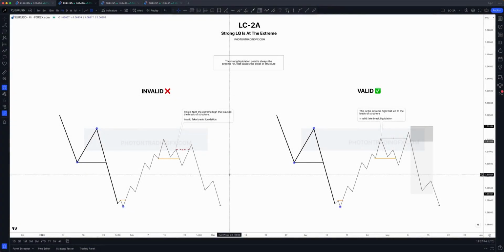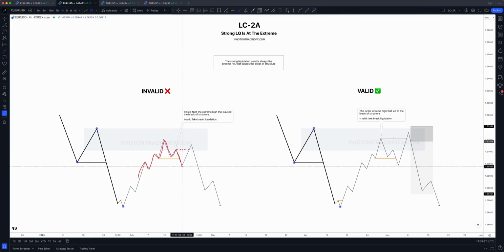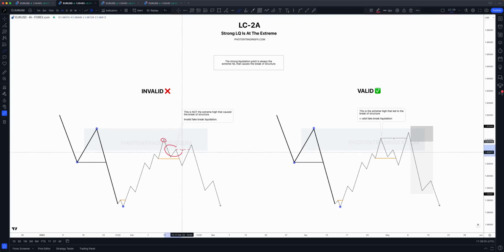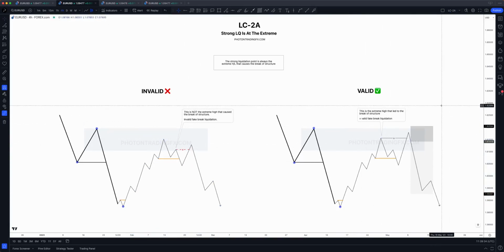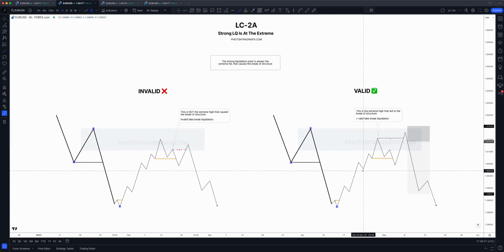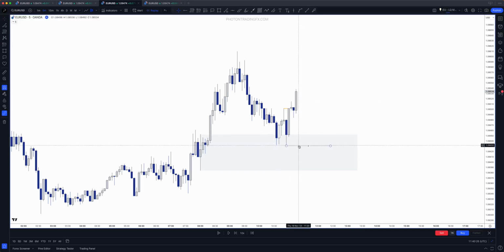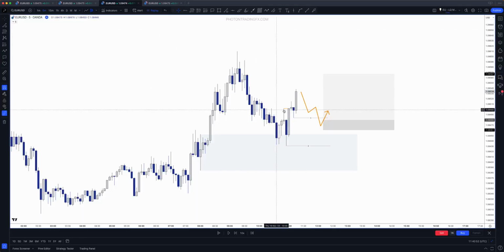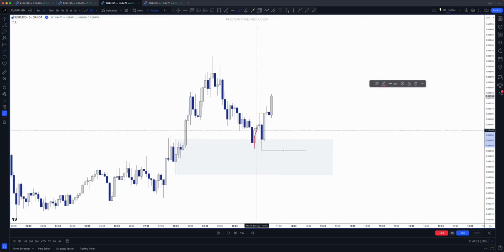5 LC 2A Common Mistake 3 Invalid Fake Break HL